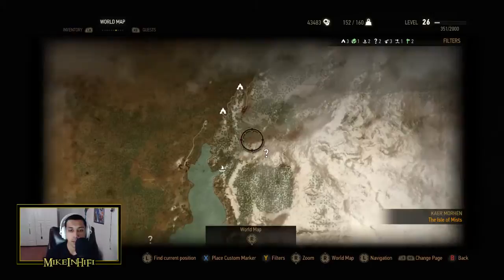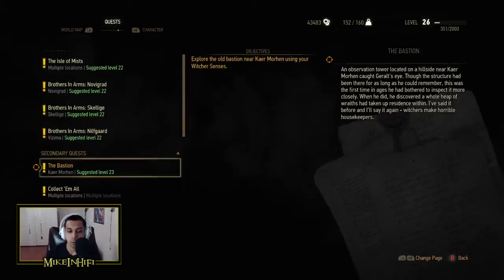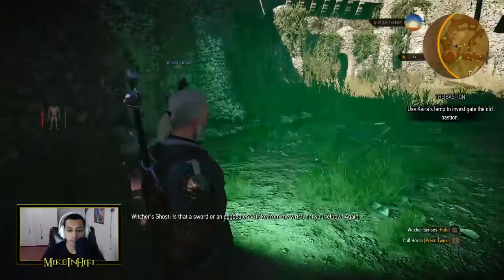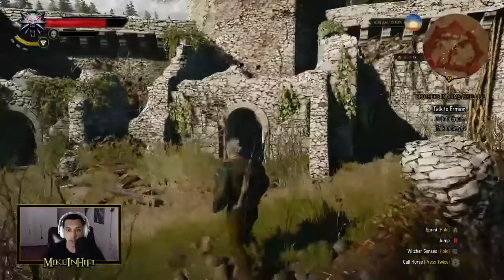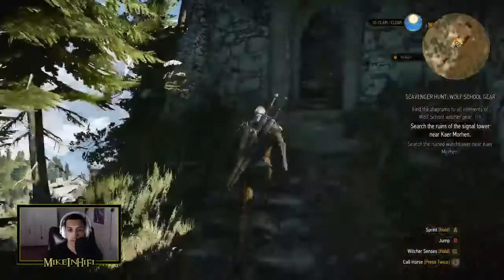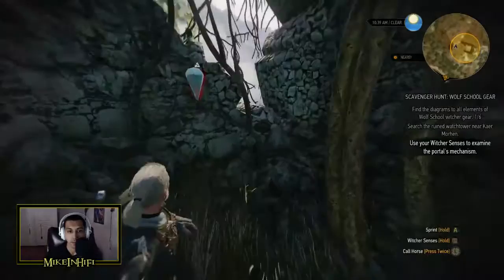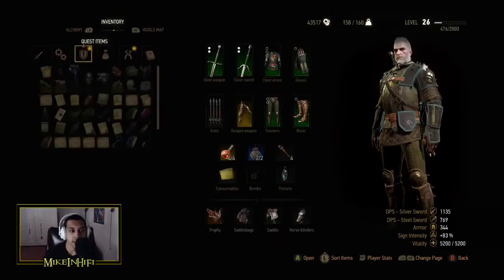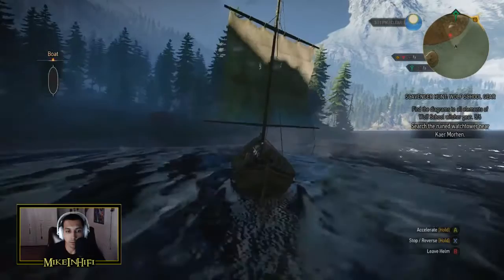The Witcher 3 - 226 - Haunted Bastion & Hieronymus' Portal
Time to do some exploring around Kaer Morhen. We start a scavenger hunt for some Wolf gear. The quest leads us to a haunted observation tower that starts a quest, the Bastion. After that we head over to the ruined tower. Finding Hieronymus' notes that open a portal to where some Wolf gear is.

This playthrough was recorded in summer of 2015, which lasted 10 weeks before completion.